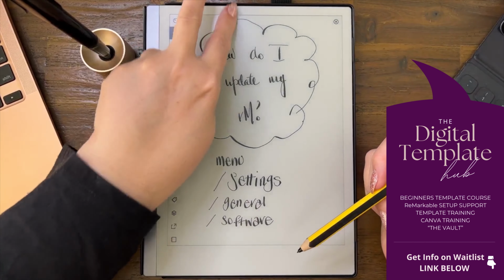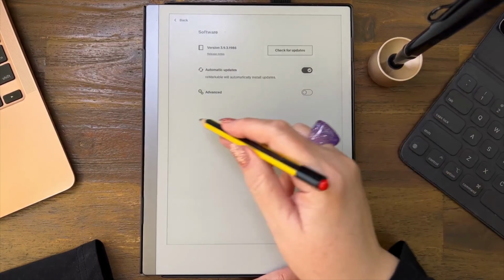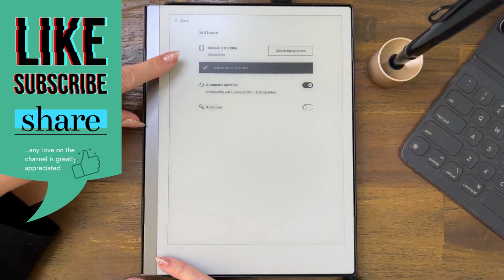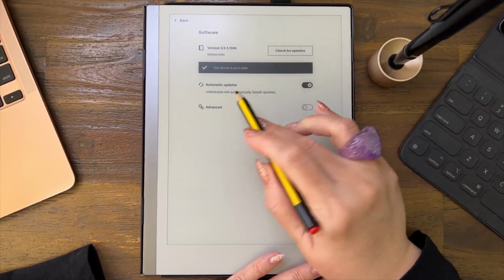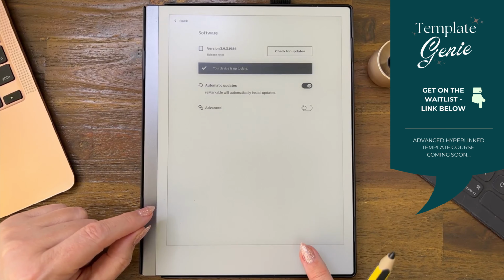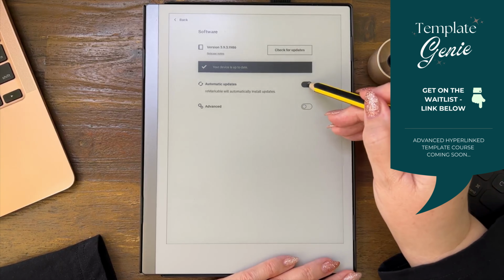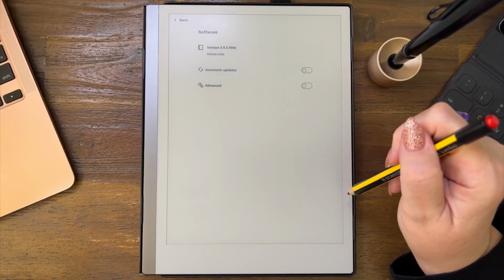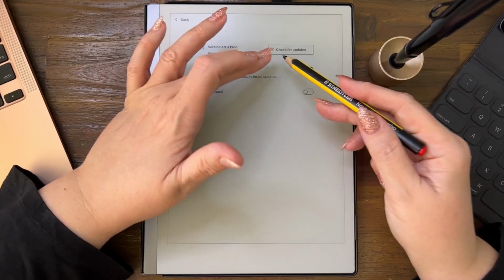How do I UPDATE my reMarkable?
☆ MY FAVES ☆

☆ FREEBIES & SHOP ☆

00:00 Welcome Intro
00:12 Go to Menu/Settings/Software
00:53 Automatic Updates
01:23 Release Notes
01:45 Advanced Tab - Beta Program